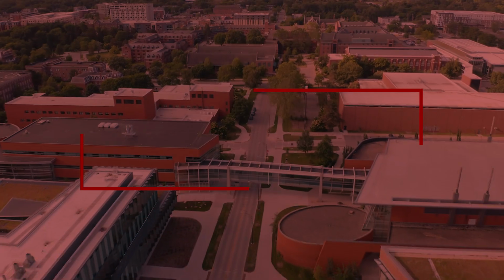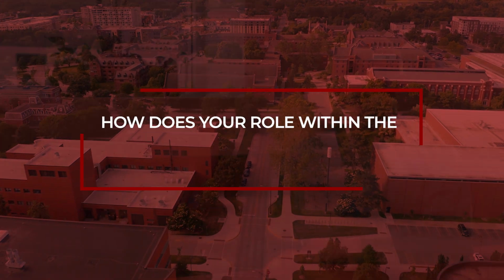Iowa NSF EPSCoR - Meet the Team: Dr. Allan Guymon